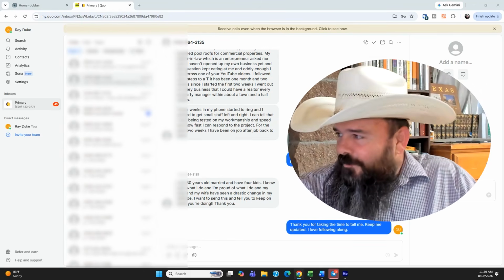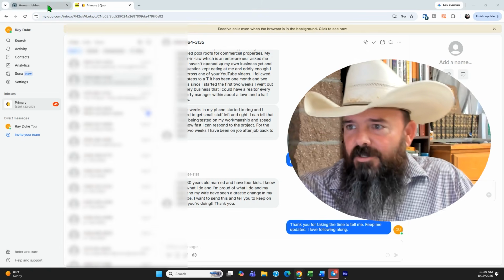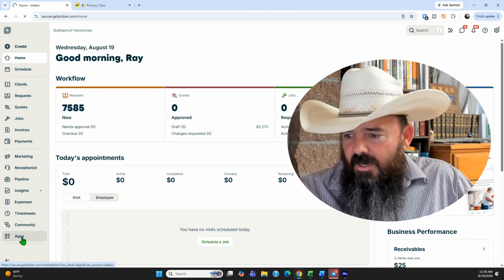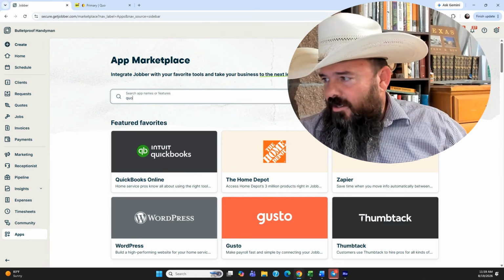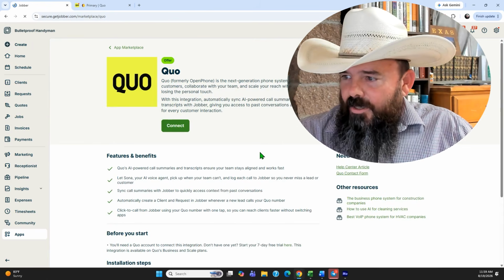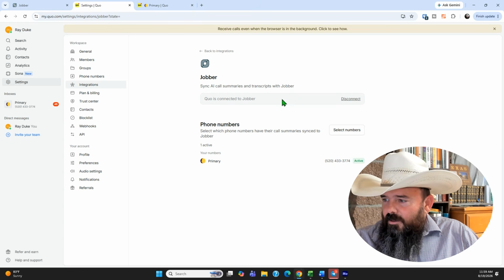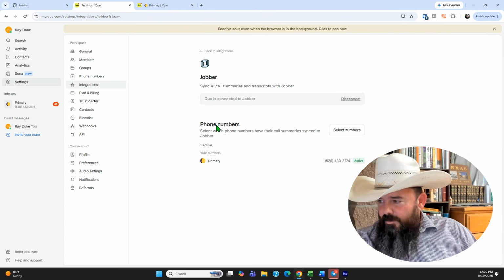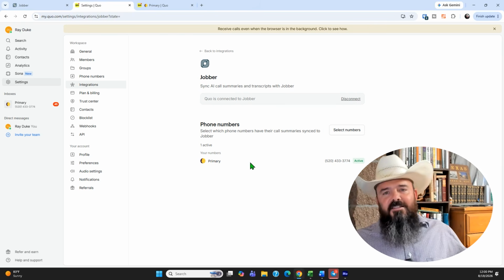How To Connect Quo To Your Jobber Account - And Why You Should Want To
Connect Quo to Jobber in about two minutes — inbound calls auto-create placeholder clients, attach the call transcript/summary to a request, and that record follows the job all the way to invoice.

This is the native Quo ↔ Jobber connector, not a third-party zap. You do need Quo's Business plan for it to show up. Log into Quo first, then in Jobber go Apps → search Quo → Connect → Allow Access. Back in Quo, "Sync AI call summaries and transcripts with Jobber" will be on. If you have more than one Quo number, pick which ones sync.

I used Quo for Bulletproof Handyman and for Founders & Fathers before they ever sponsored this channel. They've sponsored an HCC retreat and they're sponsoring the inaugural Founders & Fathers Technical College class (Sept 1–5). I'm not asking you to buy anything for me — go see if it's right for your business. If it isn't, tell them thanks anyway. If it is, use the link so they know the sponsorship is working.

(Jobber is only the CRM side of this connector. If you need it

• What Quo is (app-based VOIP on the phone you already carry) and why Ray used it before any sponsorship
• What the connector actually does on inbound calls: number match, placeholder client, request + transcript/summary attached
• How those records stay attached from request → quote → job → invoice
• What extra you get if you use Sona (Quo's AI receptionist) vs the default no-Sona behavior
• The one prerequisite: Quo Business plan
• Exact clicks: Jobber Apps → Quo → Connect → Allow Access, then confirm the sync toggle in Quo
• The three inbound scenarios (open request / known number no request / unknown number)
• Why Ray treats spending as a vote — and why Quo sponsoring HCC and FFTC matters even if a cheaper phone exists

𝗖𝗛𝗔𝗣𝗧𝗘𝗥𝗦

0:00 What this connector is (and why Quo)
0:55 What happens when a call comes in
3:58 You need Quo's Business plan
4:34 Click-by-click: connect Quo inside Jobber
6:20 Why pick Quo over a cheaper phone
8:18 Quo as a community sponsor (HCC + FFTC)
9:07 Close

𝗤&𝗔

Q: Do I have to be on Quo's Business plan?
A: Yes. Ray flags it before the demo — without Business, the Jobber connector isn't available.

Q: What does the connector do on an inbound call if I'm not using Sona?
A: It checks the caller against your Jobber clients. Existing open request → transcript/summary appended. Known number, no open request → new request. Unknown number → placeholder client + new request.

Q: Does this fire on outbound calls too?
A: Ray is explicit: inbound calls to your Quo number.

Q: What does Sona change?
A: Sona can take intent so it doesn't open a request on low-quality / non-lead calls, and can forward based on the situation. Without Sona, every inbound still creates the request path above.

Q: Will Quo move the lead through my pipeline for me?
A: No. Quo starts the placeholder client and the request. You still review which requests are real leads and move them.

Q: Do I have to buy Quo because they sponsor the channel?
A: No. Ray asks you to check them out. If it's not right, say thanks. If it is, use his link.